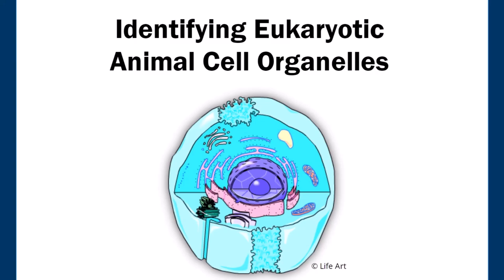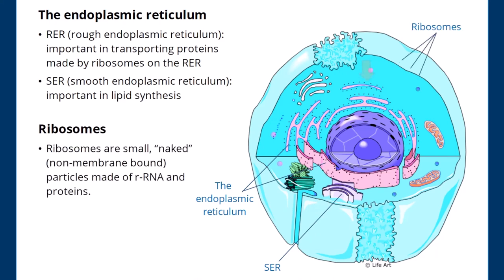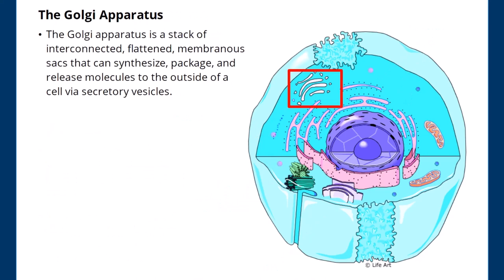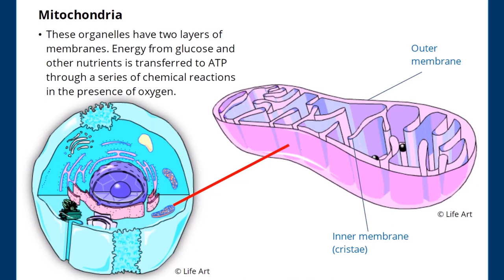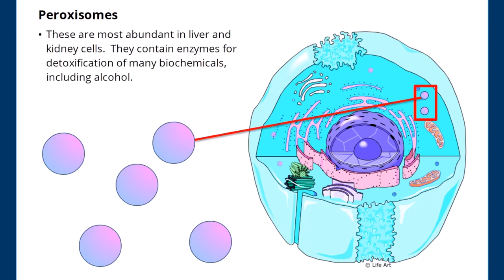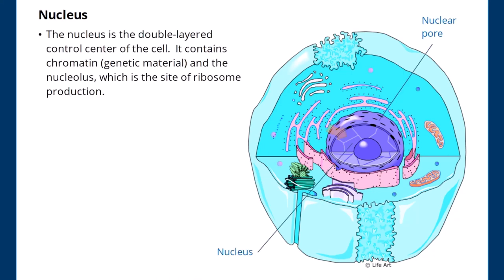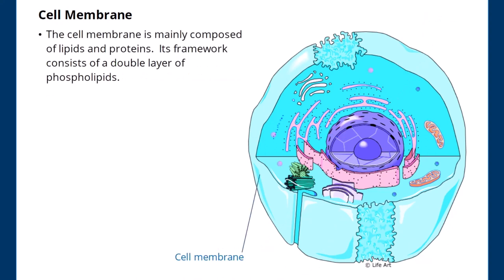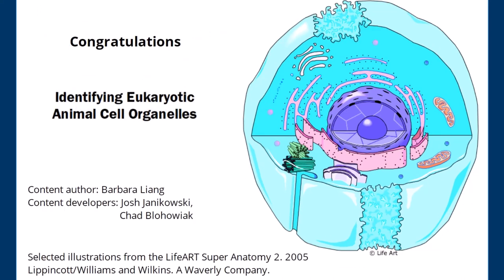Identifying Eukaryotic Animal Cell Organelles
learners are introduced to the structure and function of animal cell organelles.

Credits:
    - Content Author: Barbara Liang